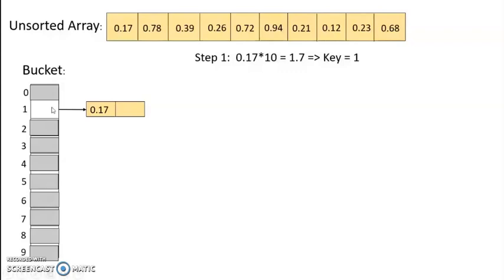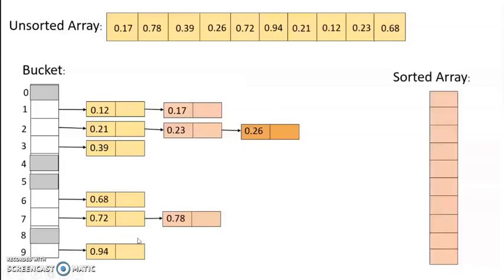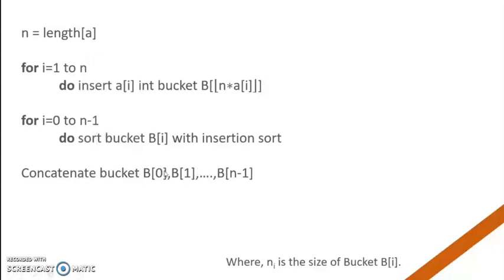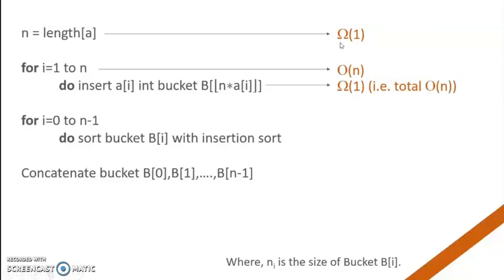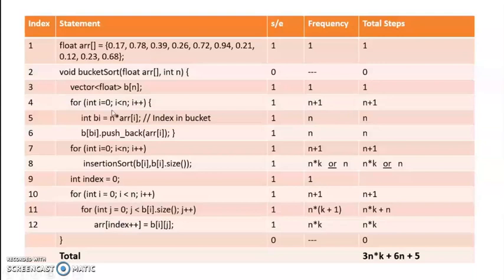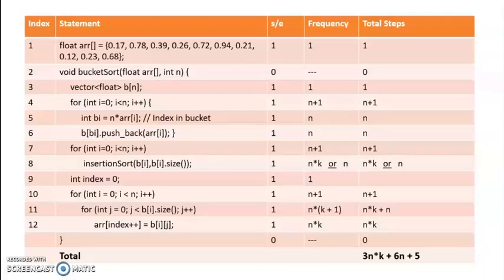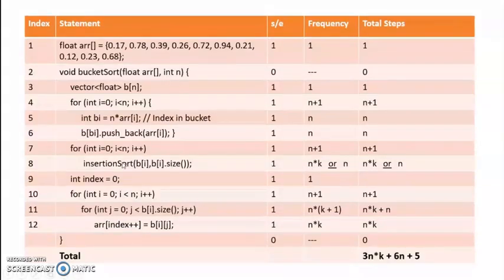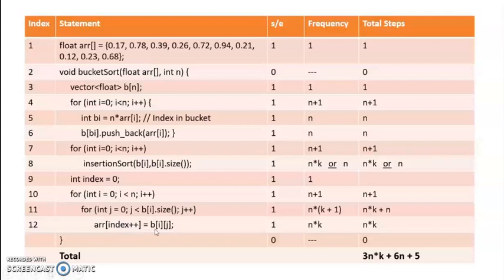Bucket Sort and Its Analysis | Linear time sorting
Learn Working of bucket sort and calculation of its time complexity